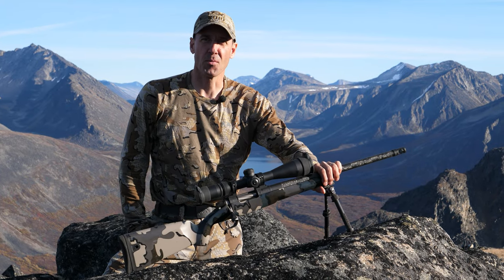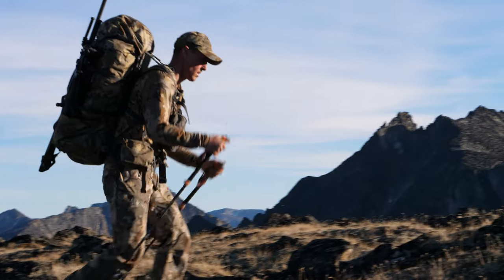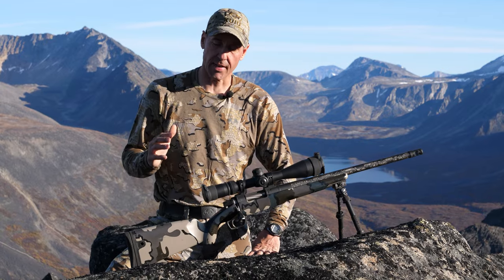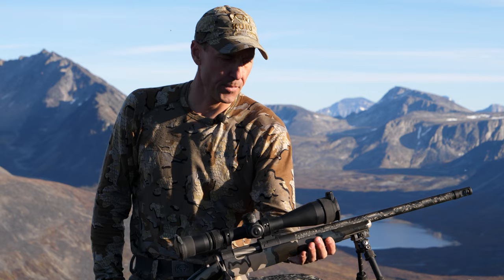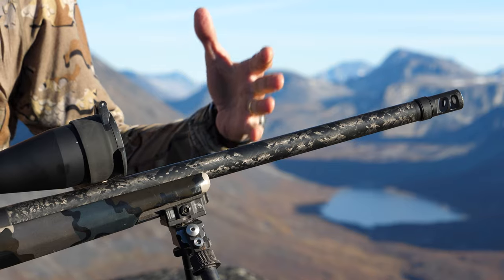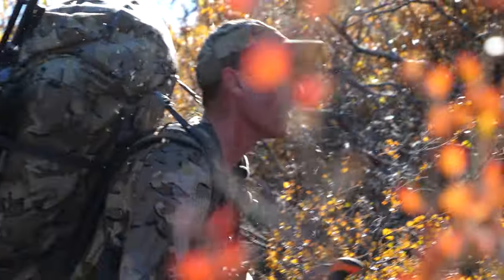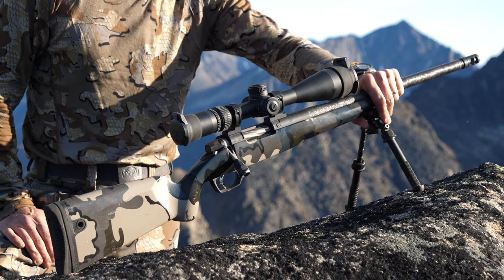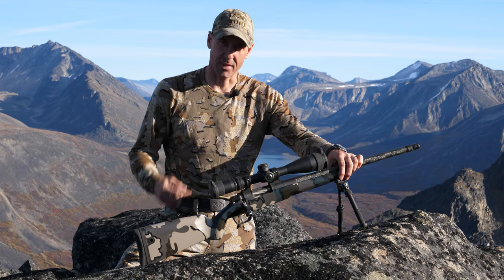Gear Review Gunwerks ClymR Rifle | Greg McHale's Wild Yukon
This is my Gunwerks climber rifle. There are many like it, but this one is mine. High-performance carbon stock, carbon barrel, titanium action. The gun is built for long-range, lightweight mountain hunting, which is exactly what I need. I've been using this one for a couple years now and it's performed amazingly under every condition.
Video title: Gear Review Gunwerks ClymR Rifle | Greg McHale's Wild Yukon